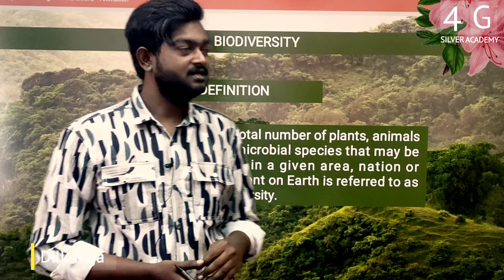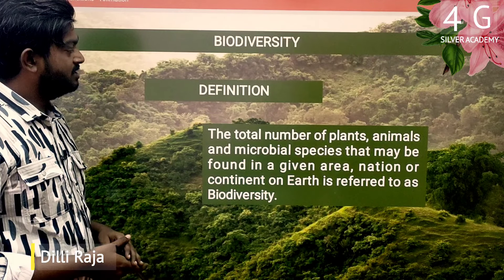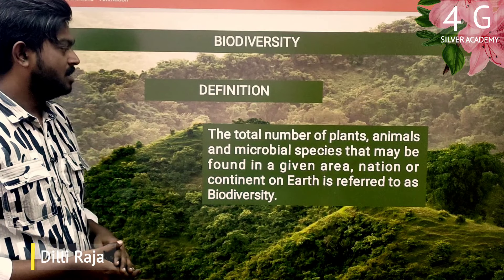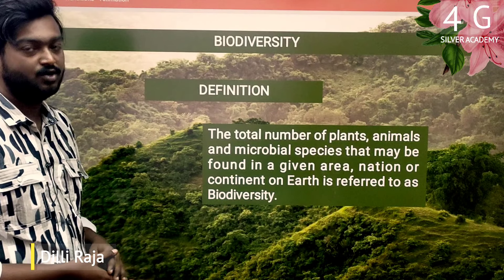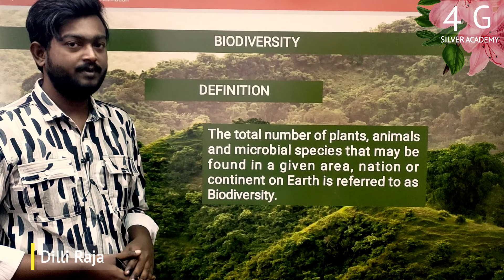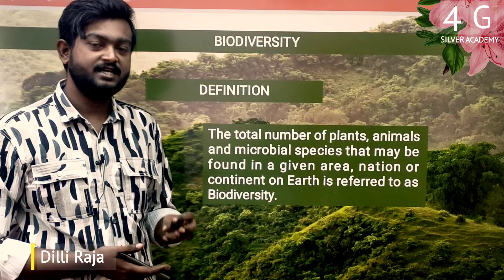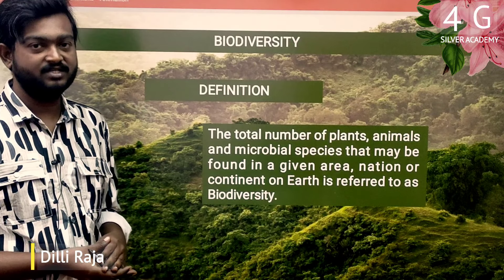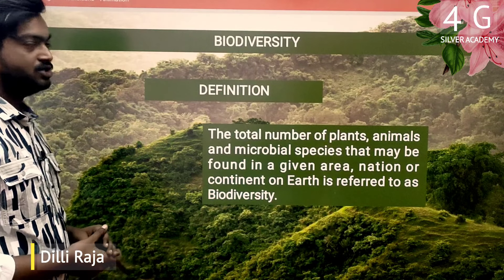Biodiversity in Tamil | Part A | EVS Unit 1 | GE3451 in Tamil | Environmental Science